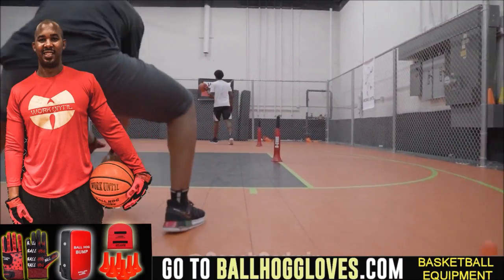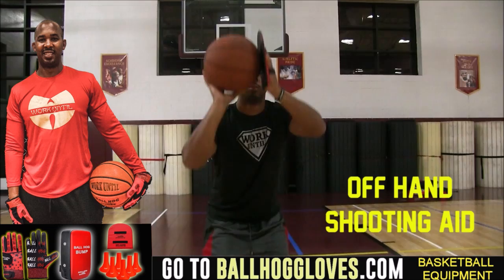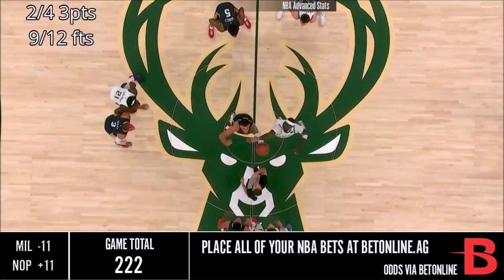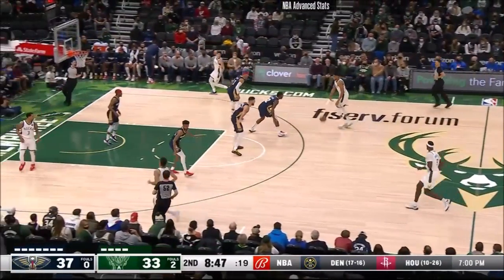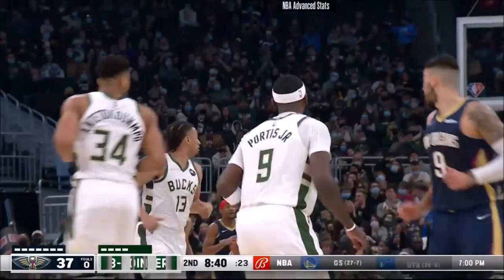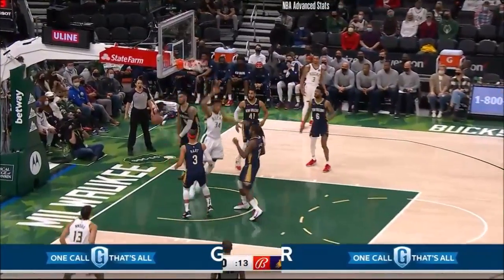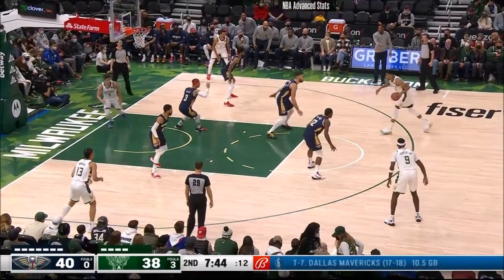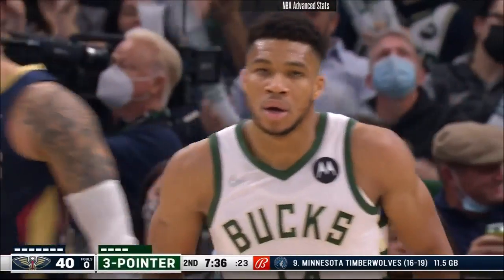Giannis Antetokounmpo 35 pts 16 rebs 10 asts vs Pelicans 21/22 season